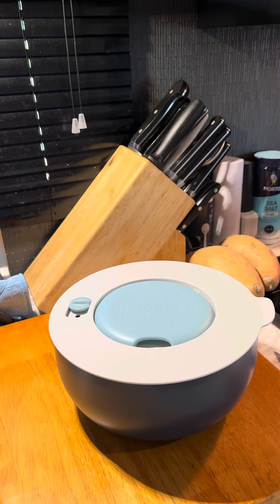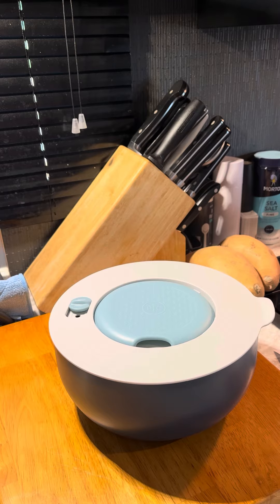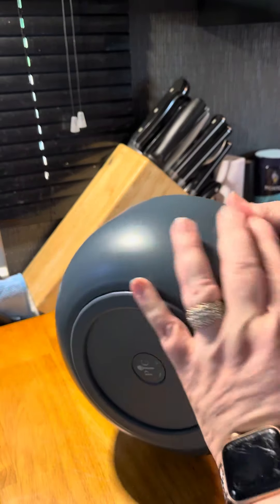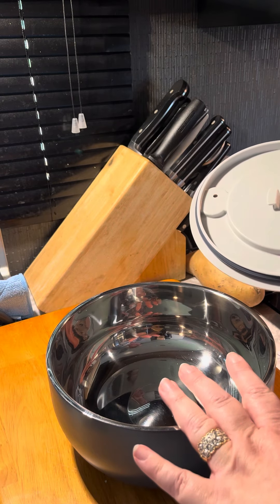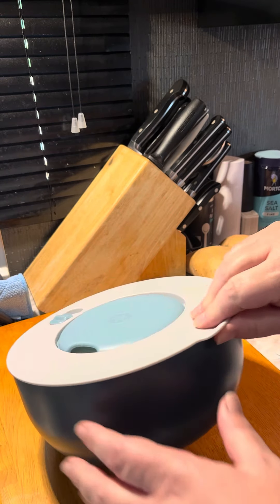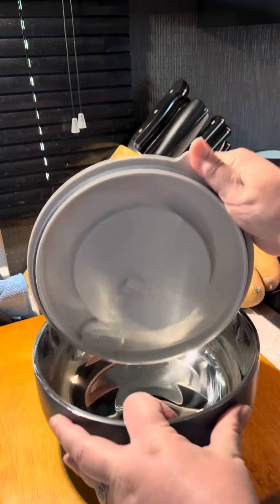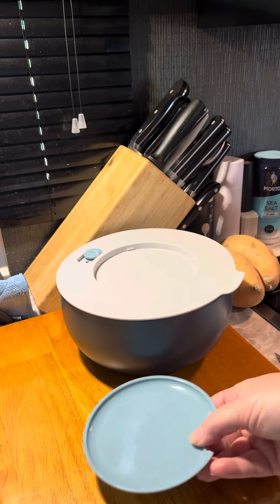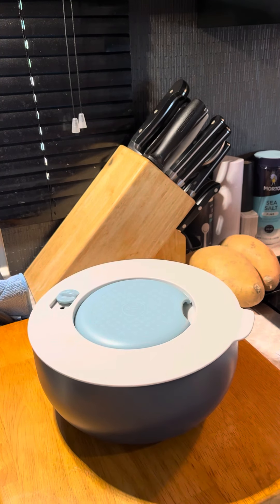2-qt On-the-Go Serving Bowl. NEW for Summer '23!